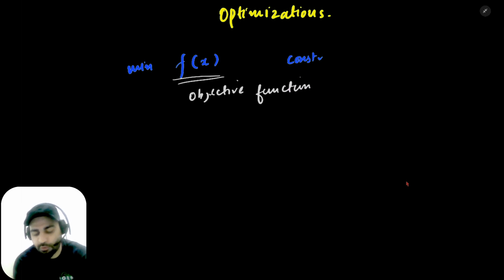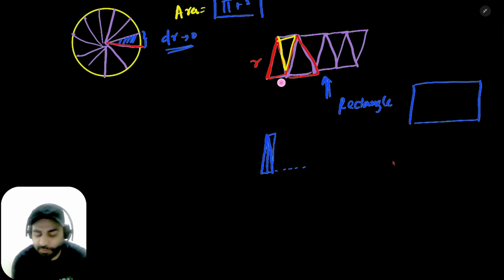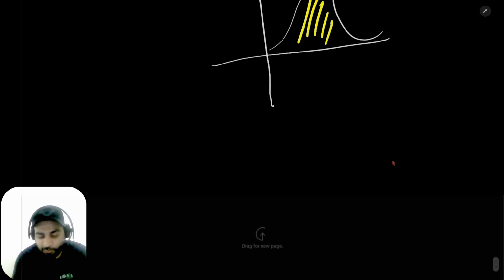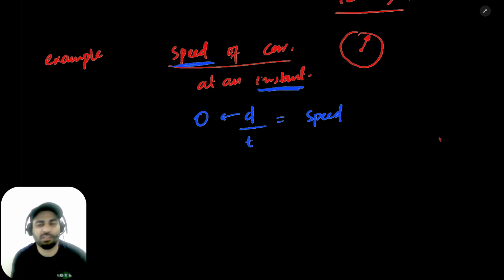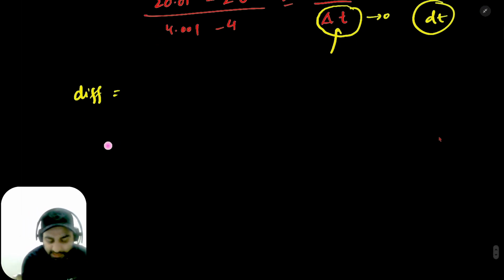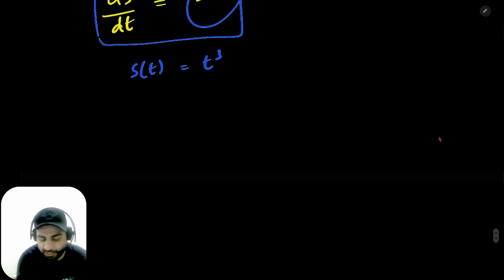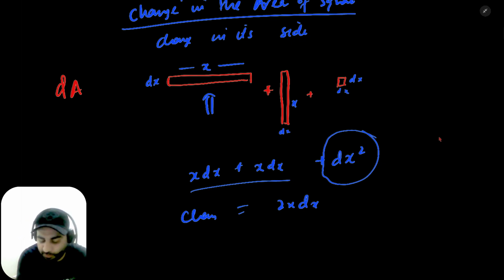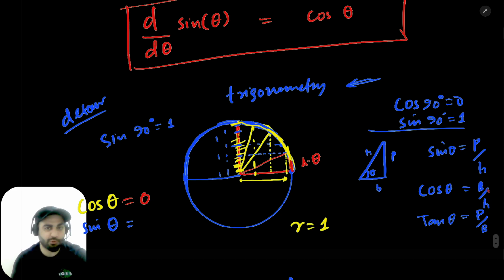S28 What is Calculus | Differentiation | Integration | Geometric Intuition